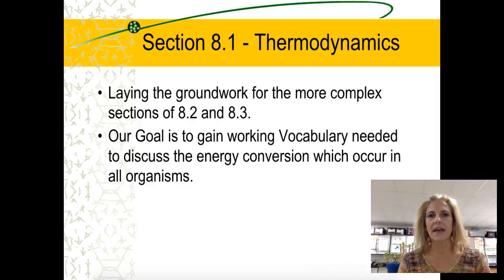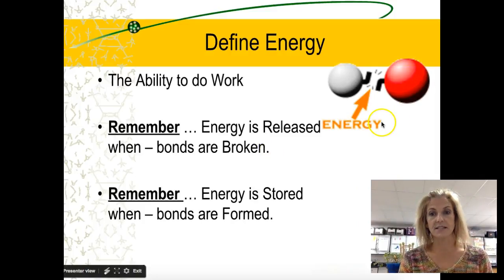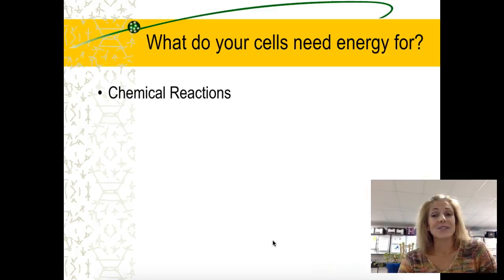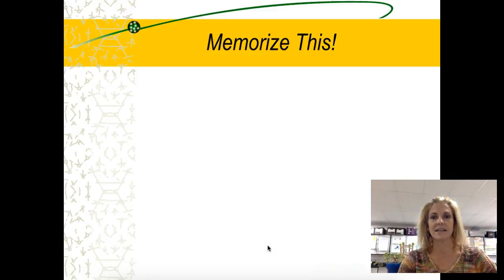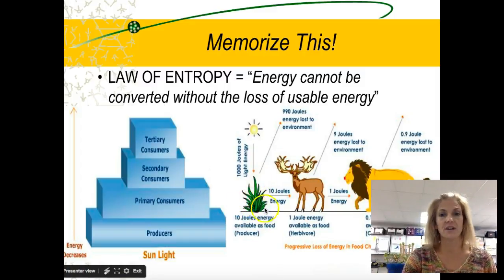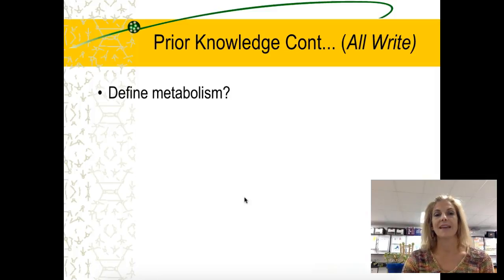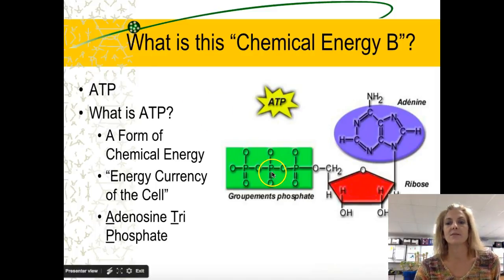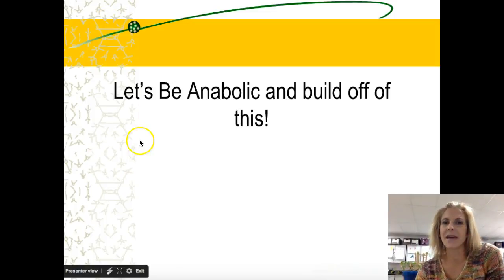Intro to Thermodynamics